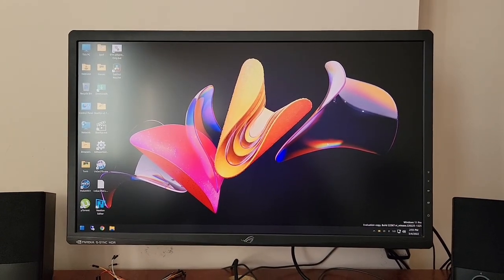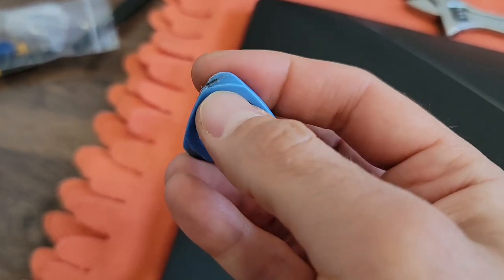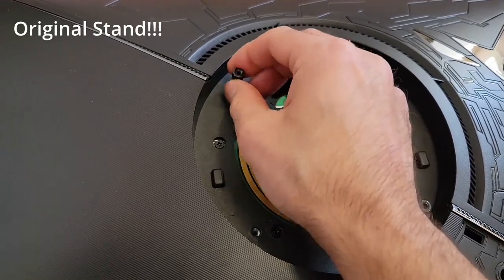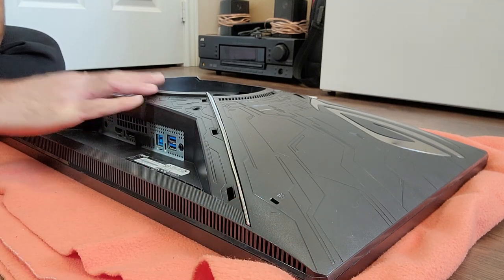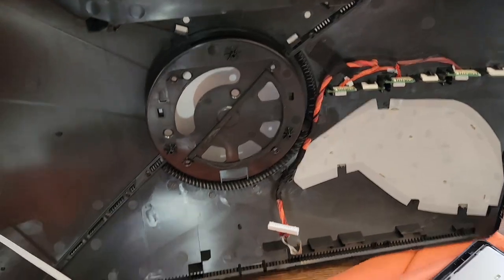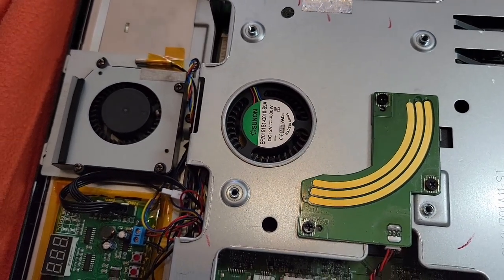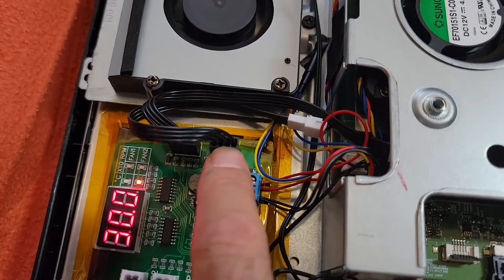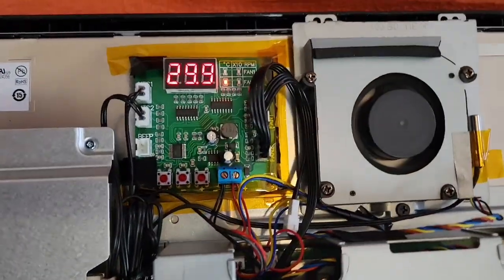Asus PG27UQ Disassembly + Modifying Fan Speed + Reduce Fan Noise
In this Video I will show how to Remove Back Shell/Cover of Asus PG27UQ monitor and modify the monitor with an External PWM Fan controller to reduce the fan noise and make it quite.

0:00 - Intro
1:06 - Removing Stand Offs
3:19 - Removing the Back Shell/Cover
7:27 - Removing Ribbon and Connector Cables
8:34 - Inside the Monitor - Explaining the PWM Fan Controller
18:24 - Demonstration of Fixed, Lower Limit, Higher Limit
21:23 - Explaining the Controller in Details
29:46 - Controller Functionality Using a Graph/Curve
32:33 - Conclusion / Wrap-up
34:21 - Original Fan (Part Number)
34:29 - Total Cost of Project
35:01 - Special Thanks to reddit user

Monitor Wall Mount Arm:

2 CH 4 Wire Voltage Regulator LED Digital PWM Motor Speed Controller Fan Temperature Controller PC Fan Thermostat DC 12V 24V (2 Channel PWM Fan Controller):

2pcs/lot 10cm PH 2.0mm GPU Graphics Card Cooling Fan Mini 4Pin Power Extension cable (use these cables to power the controller):

12cm/30cm Mini 4-Pin GPU Fan Male to Female 4-Pin Motherboard Standard fan PWM Sleeved Adapter Cable black (use these cables to connect the monitor Fans to Fan controller PWM Headers):

Probe Locations and Fan speed values for each Fan (the values that I am currently using on my monitor):
1-Temp probe taped to the side of the FPGA Heatsink
Fixe value: 45, L55 H70

2-Temp probe taped to the side of the Fan Located on the top of the monitor
Fixe value: 40, L50 H70

Notes:
Set the values of Fixed, Lower and Higher temperature limits based on the ambient temperature of the room where the monitor is located.

Please don't blame me if you damage your monitor screen, FPGA, controller, and/or the fans as you are responsible for this modification.
You will probably void you warranty if you open the monitor!!!